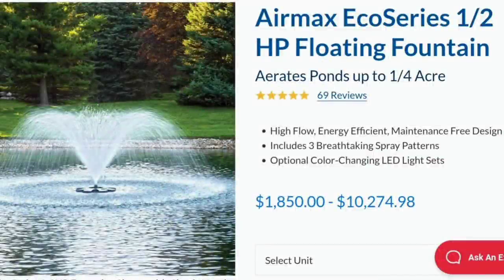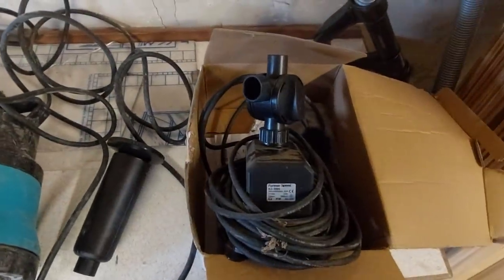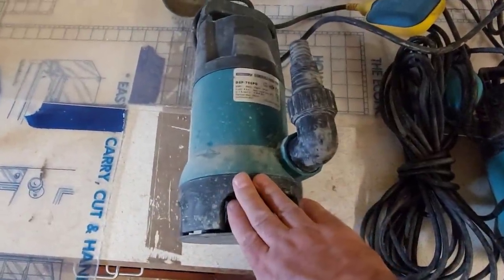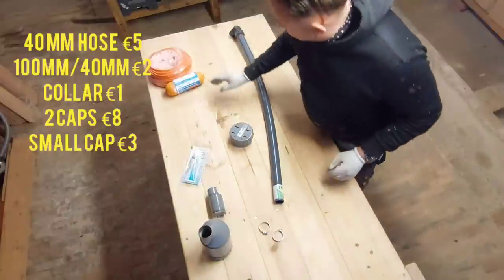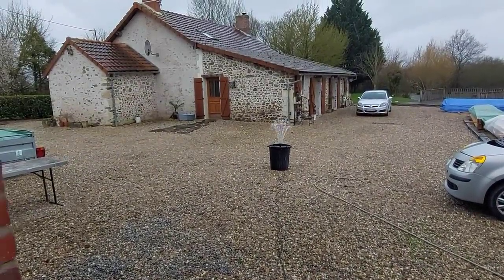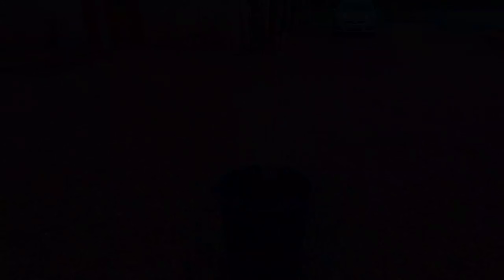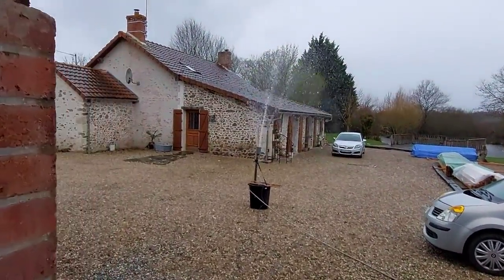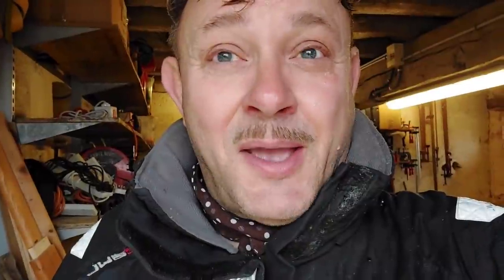Ep 40: We Made a Large Lake Fountain for 50 Euros!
We really liked the idea of having a water fountain in the lake, but shocked at the cost of a commercial one. Luckily, we found an old but working pump in the barn, keeping our costs low, so it was 'just' the cost of the ancillaries. Enjoy!

How can you help our channel grow?

We have the loveliest supporters and followers of our YouTube channel 'It's a Wonderful Life'.

We remain committed to provide our content regularly, and of late, to increase the frequency of our vlogs. We have and continue to receive, many kind requests, to send gifts, or in some way help us financially with our channel.

We have given this a great deal of thought. Whilst 'Patreon' and 'go fund me' are out of the question for us, we feel the 'buy me a coffee platform' (or for us, a cup of tea!) would be a great way to do this, especially in light of its ease of use and non ongoing commitment.

Any contribution towards maintaining and hopefully enhancing our channel is very much appreciated, but never expected.

Thank you again for all your support and kind comments, and perhaps even a 'nice cup of tea' Anna and Peter ❤